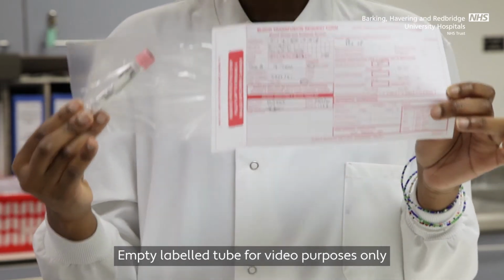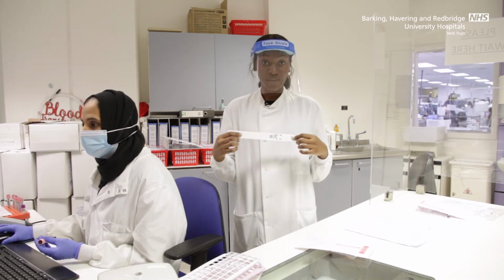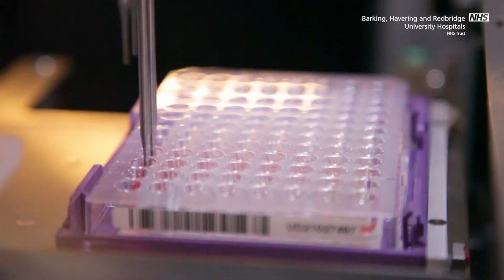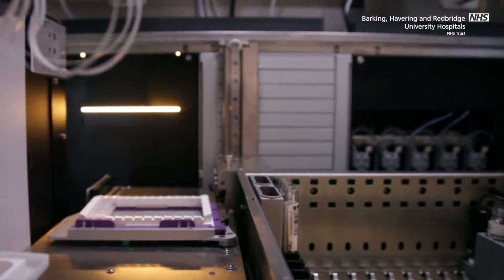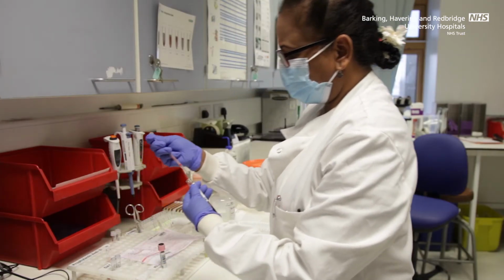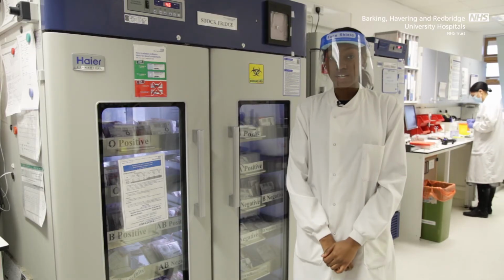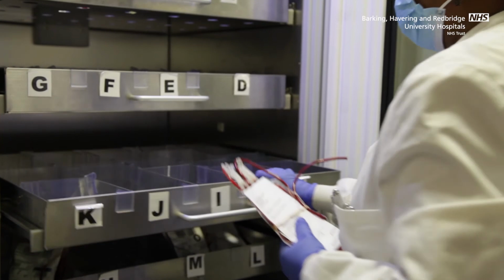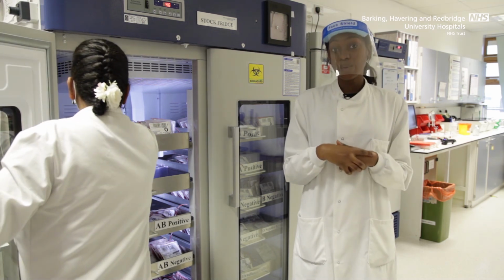Queen's Departmental Tours: Blood Transfusion